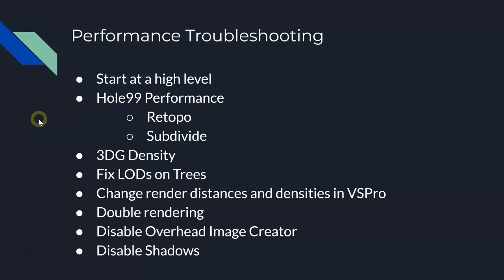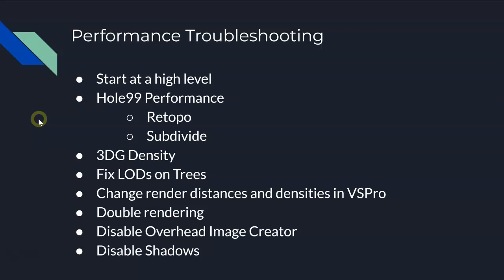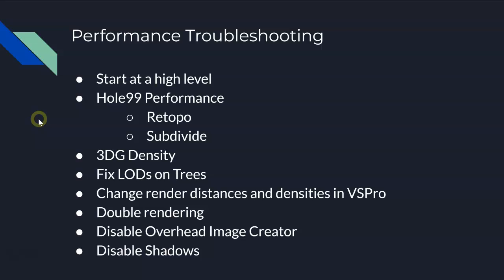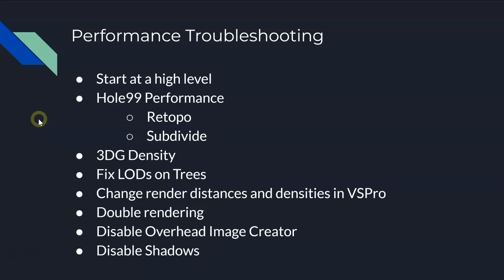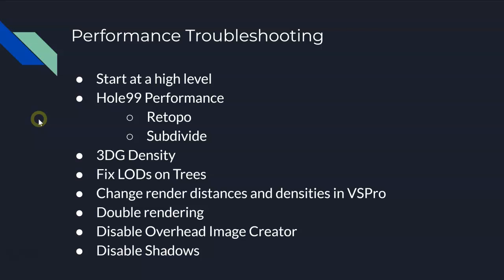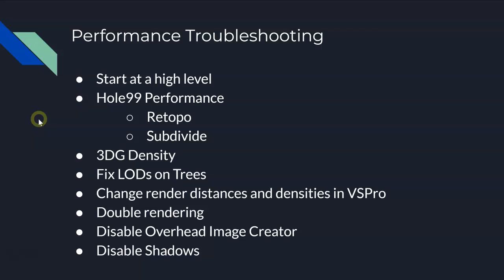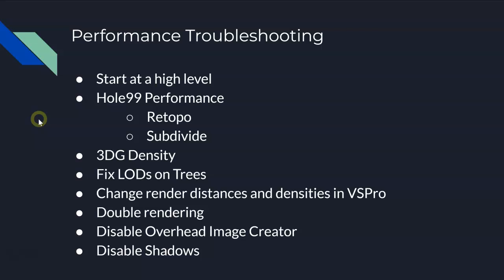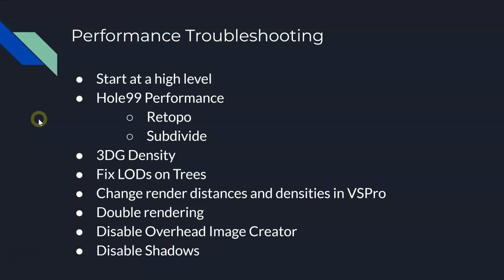Performance Troubleshooting (theory)